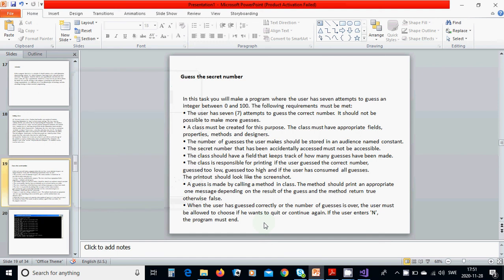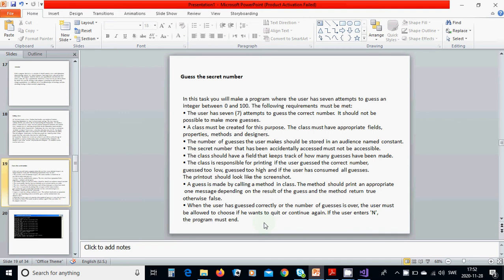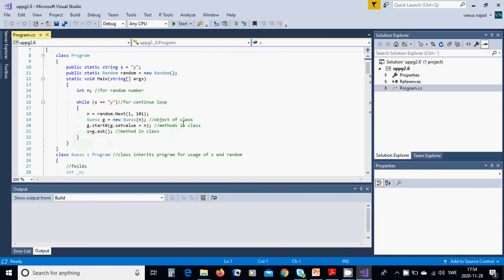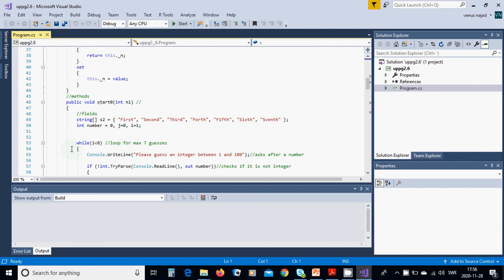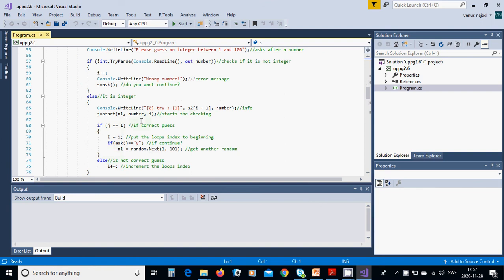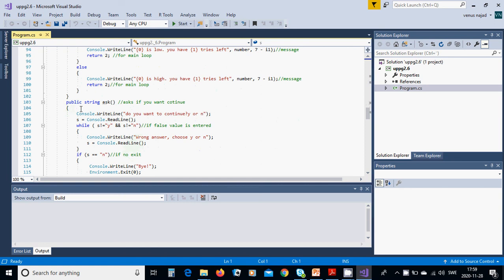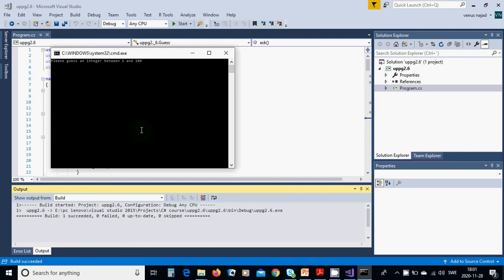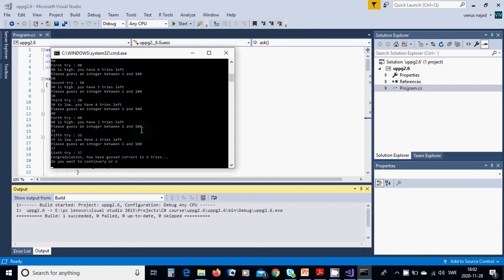c#18 guess the secret number